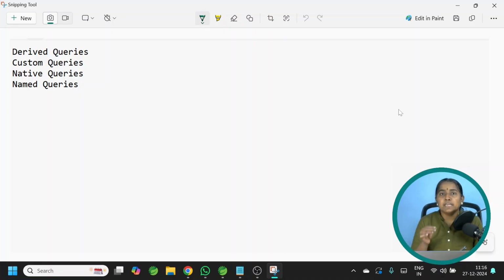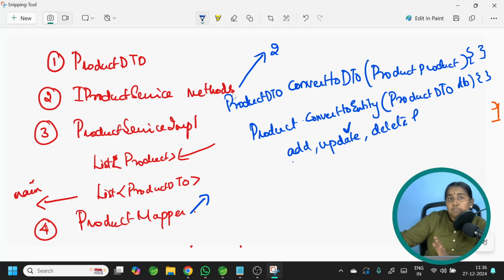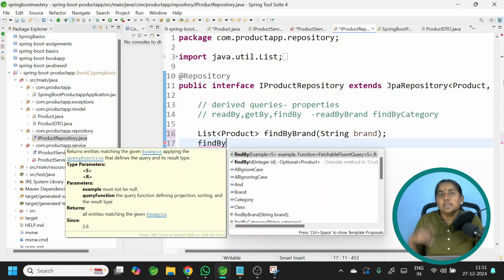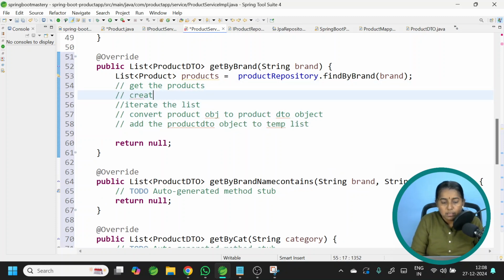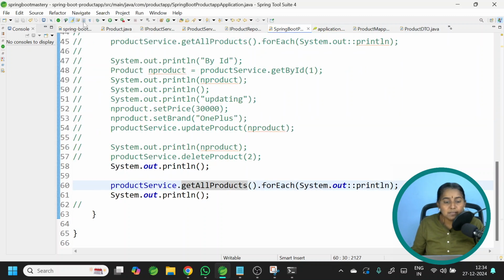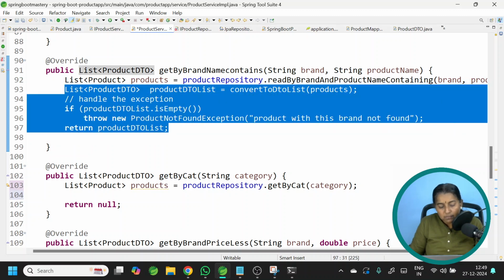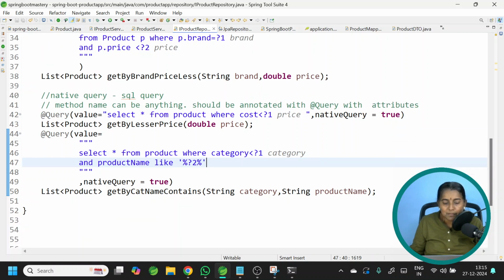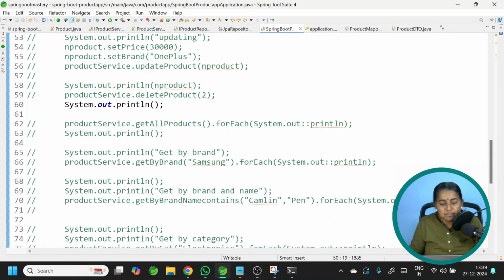Querying the database in a Spring Boot application | 15 days to Spring Boot Mastery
In Day-9s challenge we will perform CRUD operation in a Spring Boot application